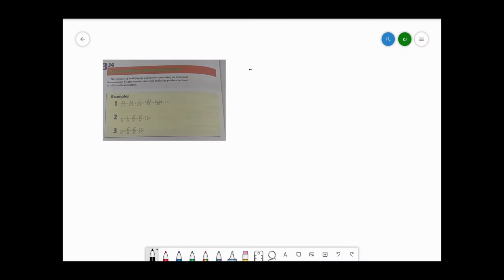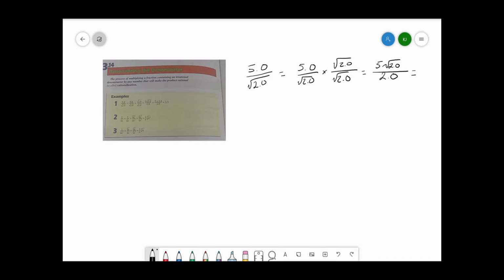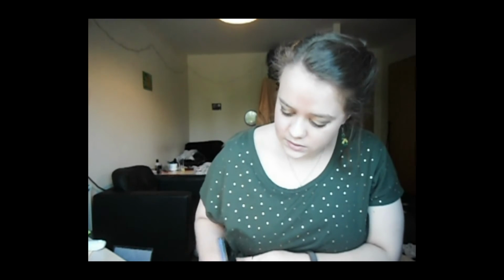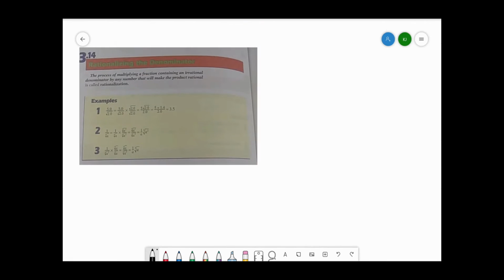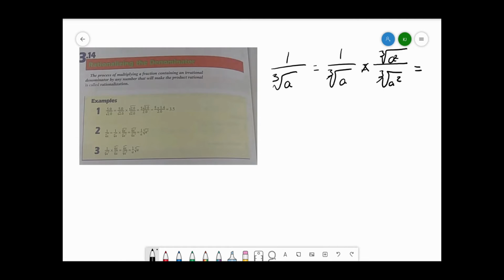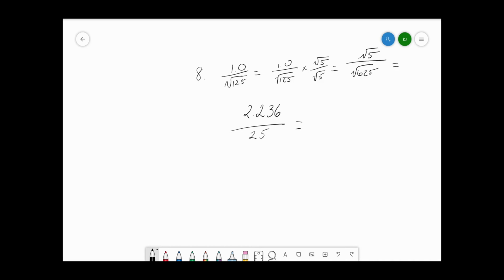13.14 Rationalizing the Denominator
Abeka Algebra Rationalizing the Denominator